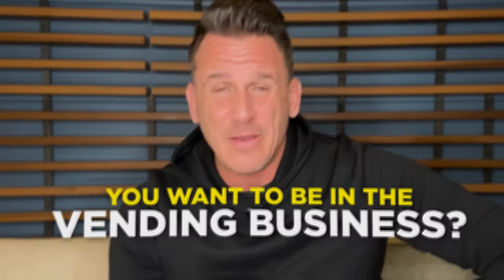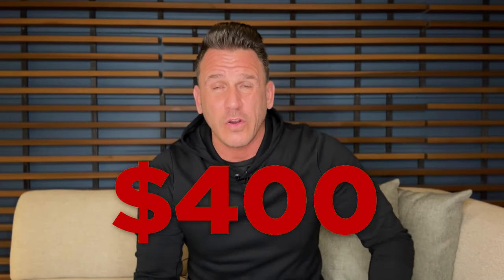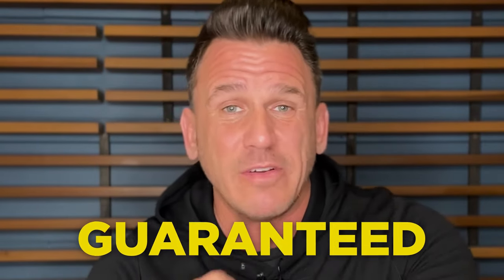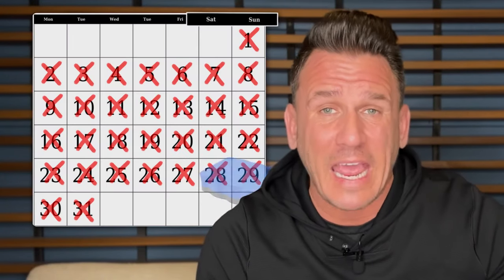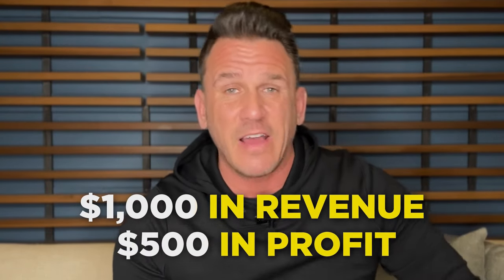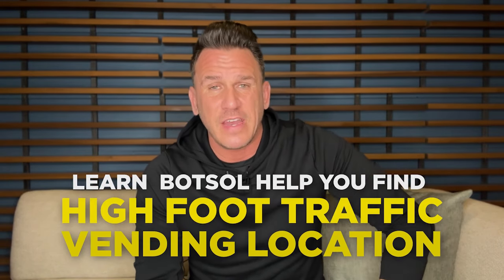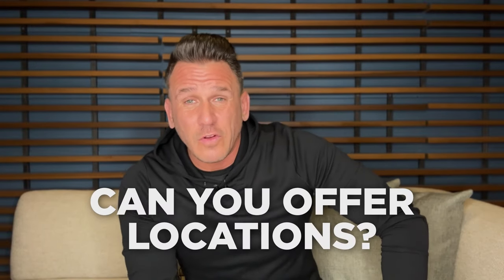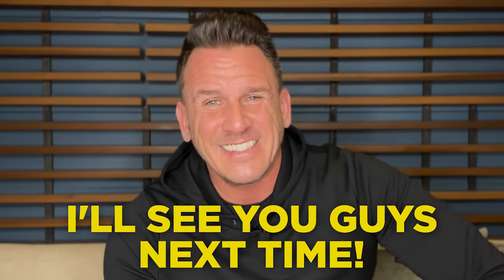VENDING MACHINE LOCATIONS That Bring in $1,000 A MONTH Guaranteed!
VENDING MACHINE LOCATIONS That Bring in $1,000 A MONTH Guaranteed! /// Want to know how to get vending machine locations that make $1,000 a month then this is the video for you! Getting vending machine locations isn't easy and this video will give you some high-value tactics to get vending machine locations that can make you $1,000 a month, guaranteed!